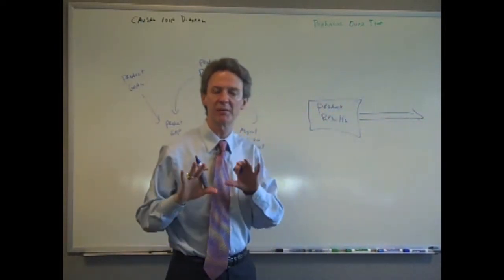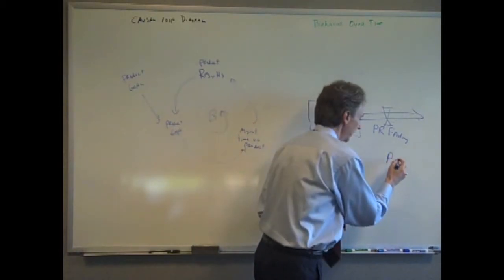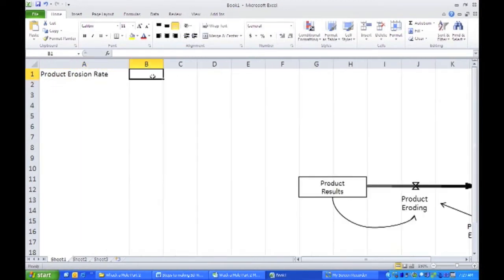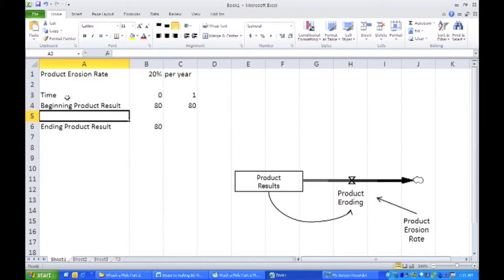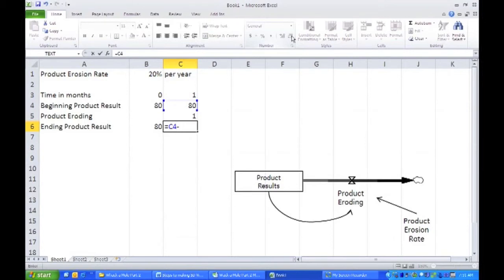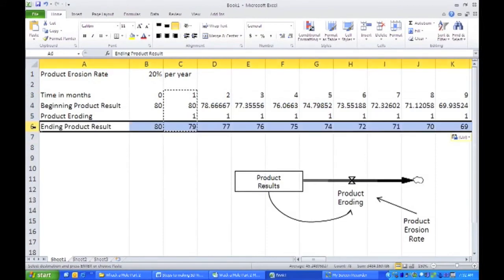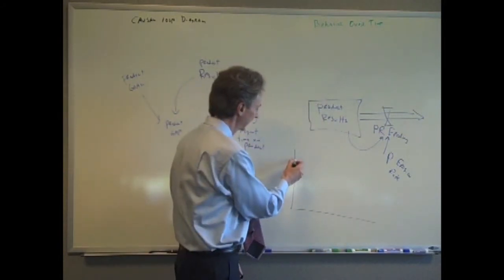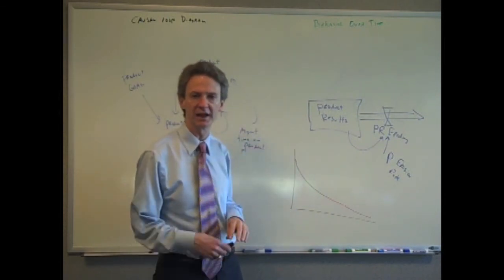Intro to System Dynamics Video 13b - Whac-a-Mole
Video #13 part b. in a lecture series on the application of Systems Thinking and System Dynamics in the world of business.  In this one I discuss the popular management dysfunction of Whac-a-Mole where we focus on one problem, then something else gets out of control, we focus on a second problem, then the first problem rears it's ugly head again, and we keep bouncing from problem to problem.  This video covers part of the stock and flow model.  Presented by Don Woodlock, Senior Vice President from GE Healthcare and MIT trained in System Dynamics.  Powerpoint with Excel embedded used in the video can be found